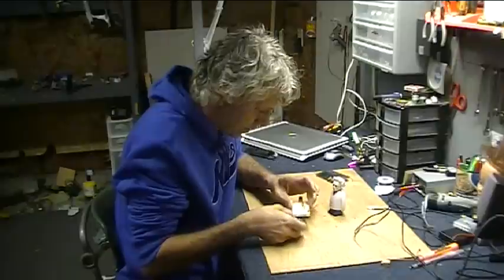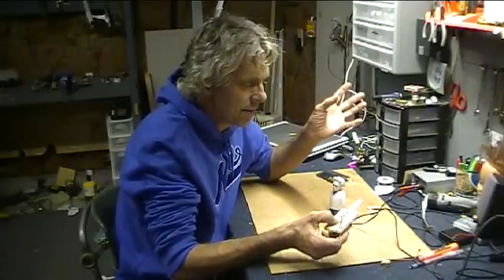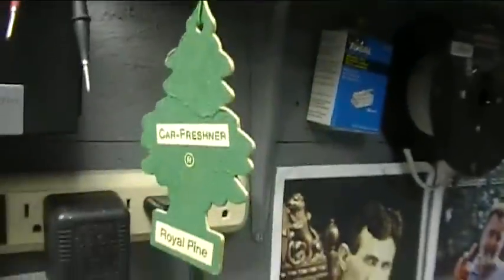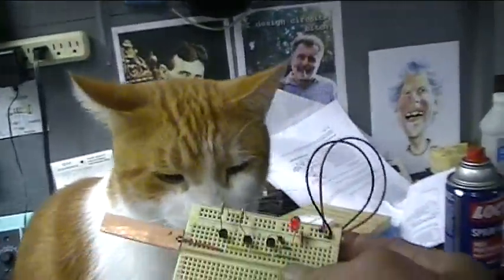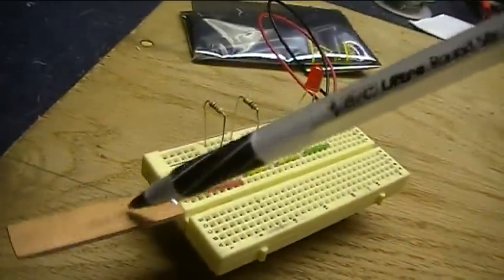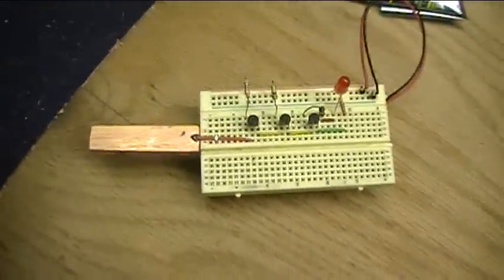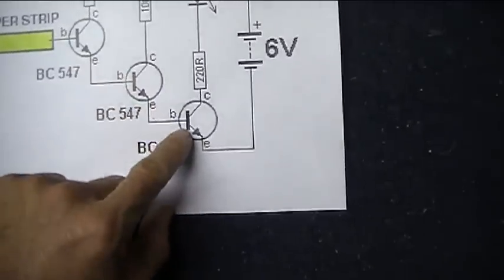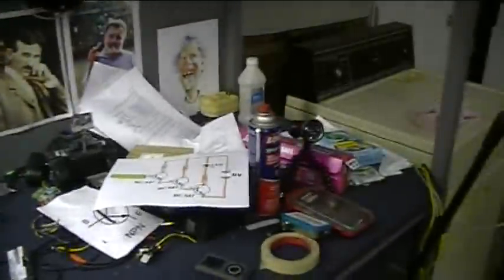Wireless Voltage Detector... sort of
This is a three stage transistor amplifier circuit that will detect voltage, static electricity, skin, cats, dogs... Nikola Tesla! It's a simple fun project to build that demonstrates how transistors can be cascaded in a circuit.